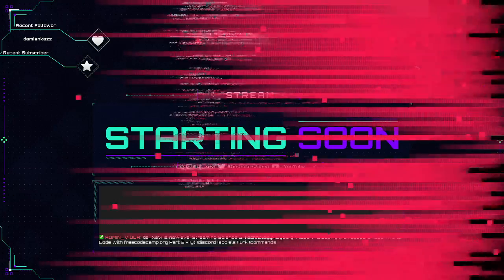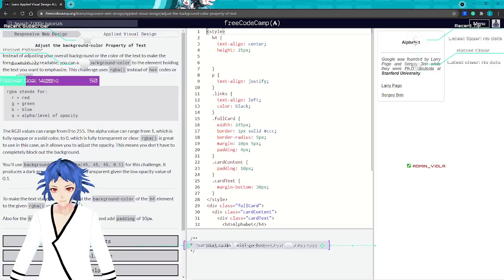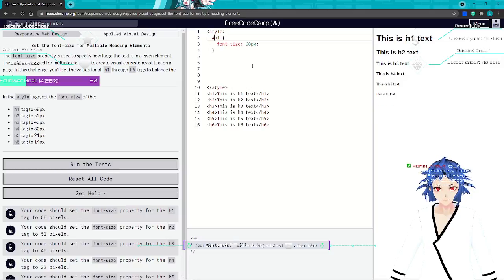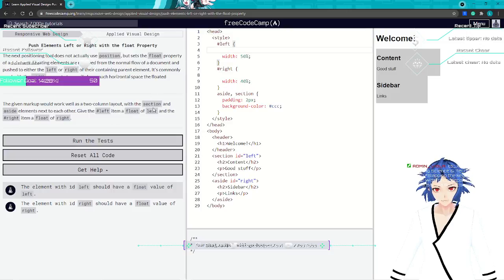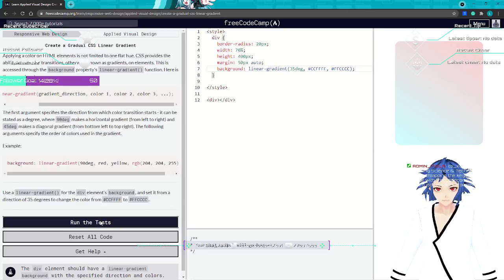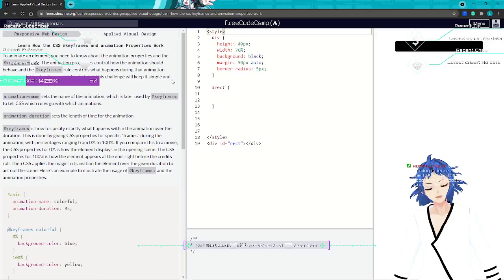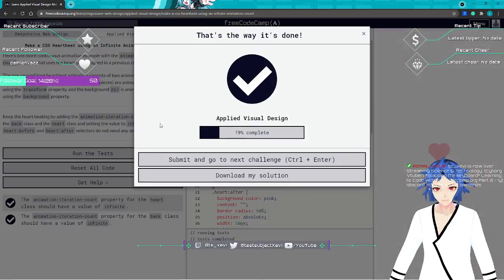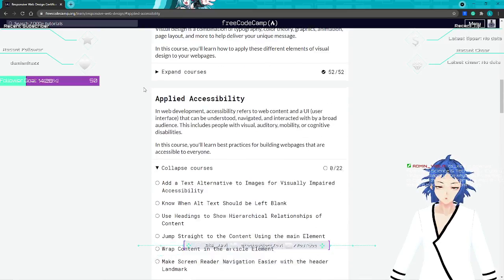[Cyborg Vtuber] *Slapping the keyboard* Learning to Code with freecodecamp.org Part 2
VOD from Twitch stream on 6/22/2021